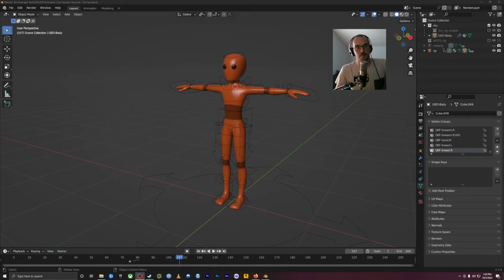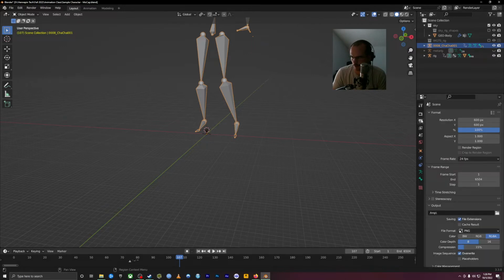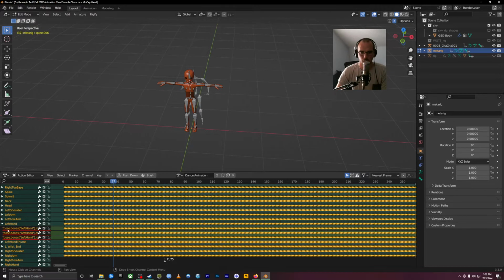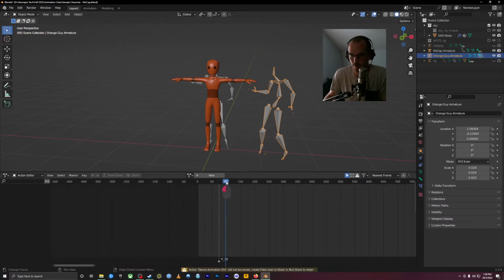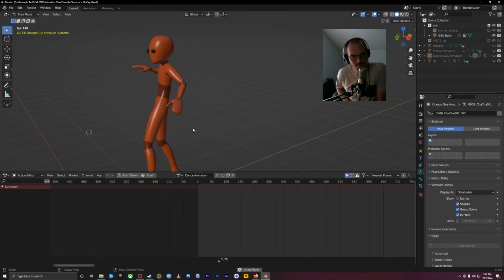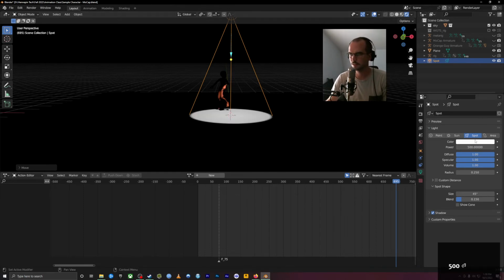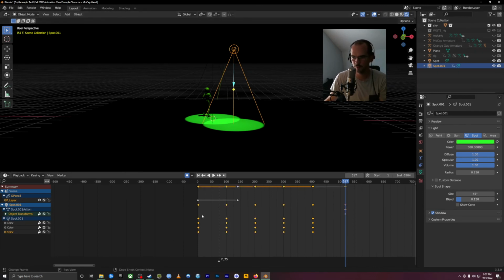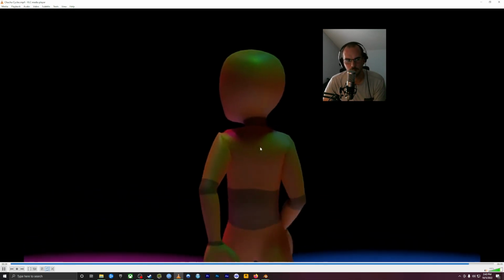3D Animation - Week 7: Motion Capture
MMVP 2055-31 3D Animation - Fall 2022

0:00 Intro
5:49 Importing Motion Capture Data
11:29 Putting the motion onto a character
17:06 Copying the MoCap armature
24:34 Parent the mesh, then add the animation
29:40 Adding party lights
33:11 Looping an animation